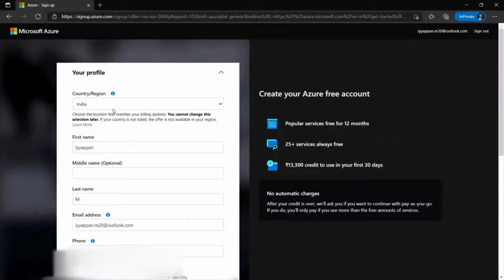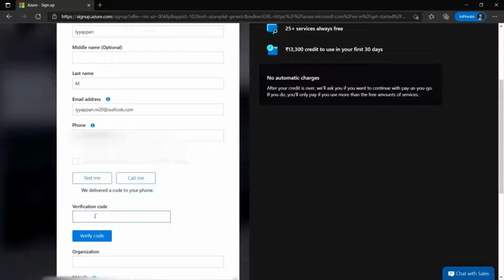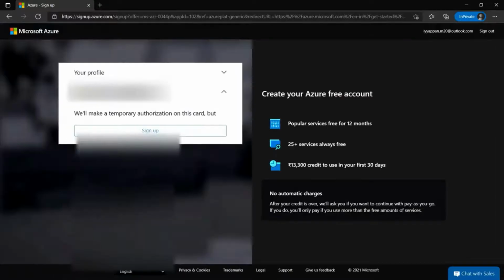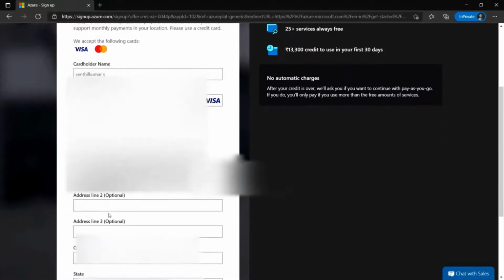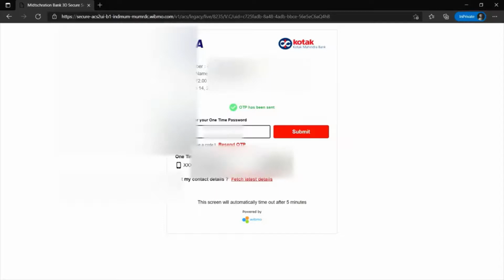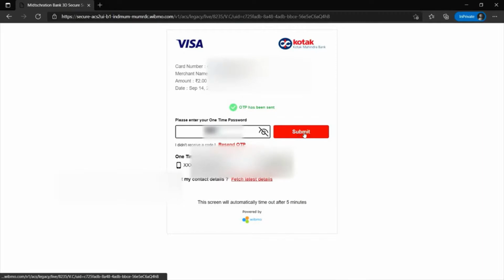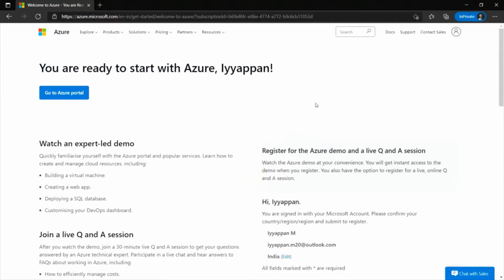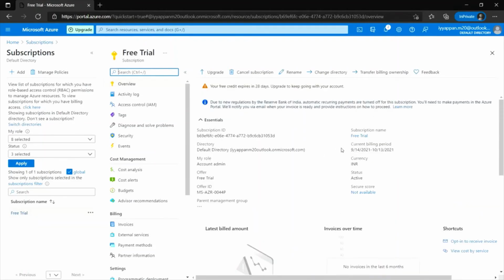How To Create Azure Free Subscription Account || Free ₹14500 (USD200) Azure Credit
In this video, you will learn how to create Free Azure Subscription